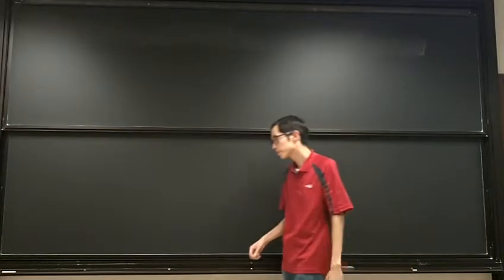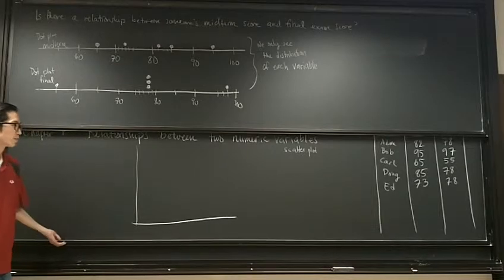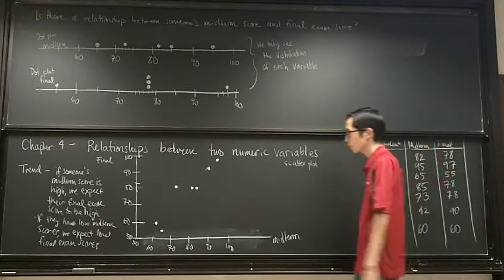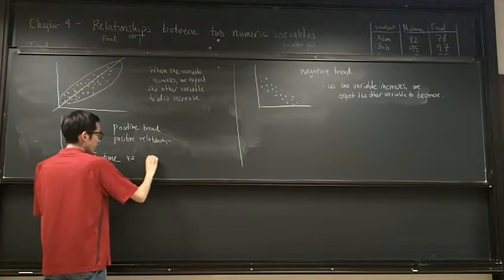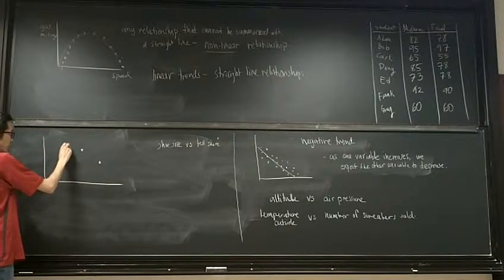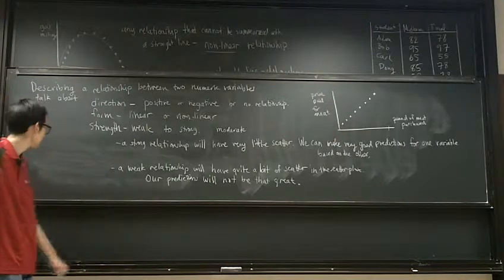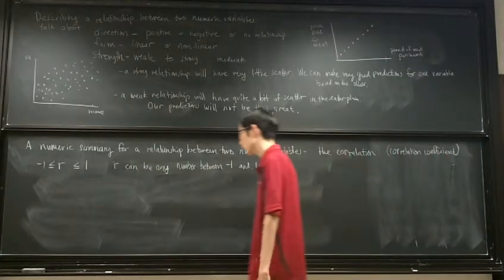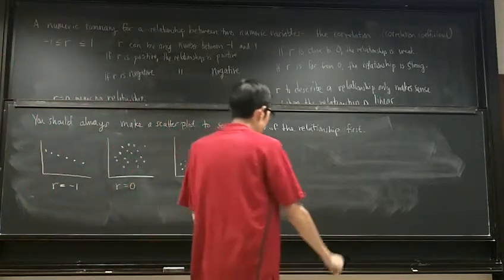Stat XL 10 Lecture July 9 2013 Part 1